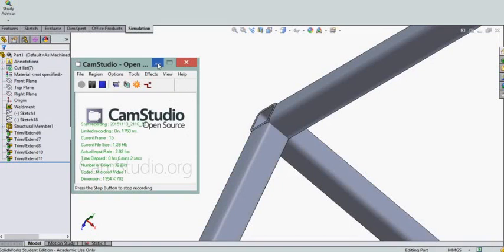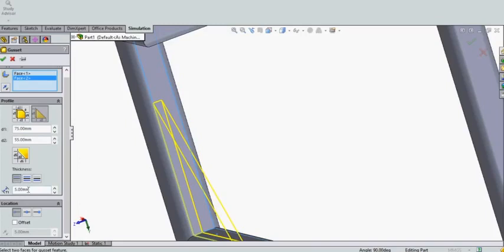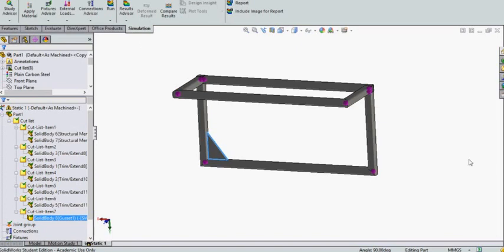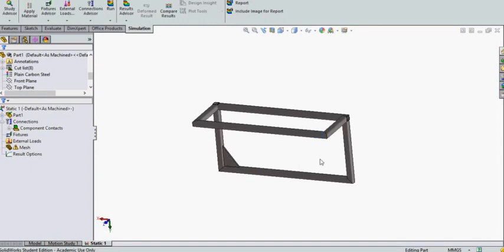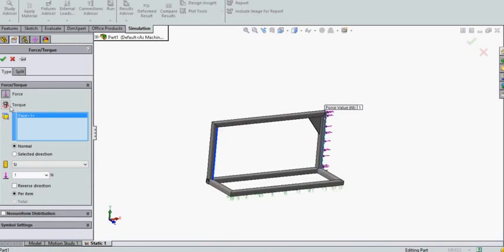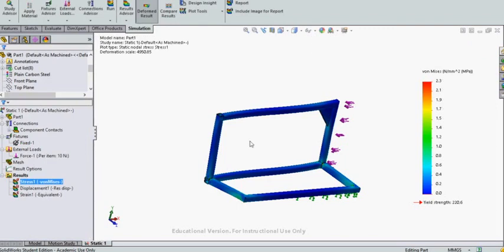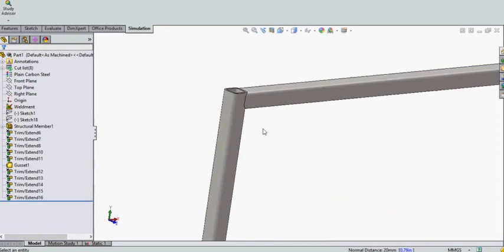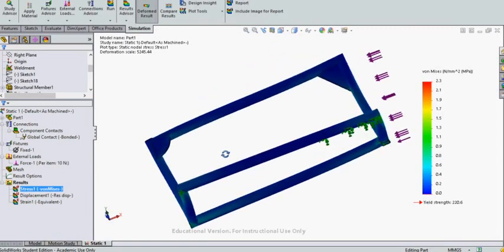Structural analysis with weldments & gussets in Solidworks